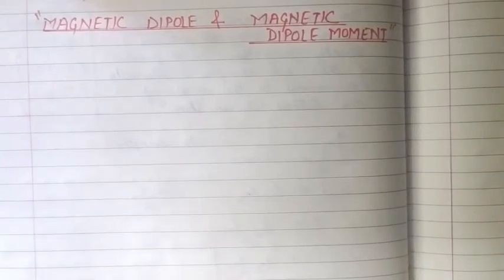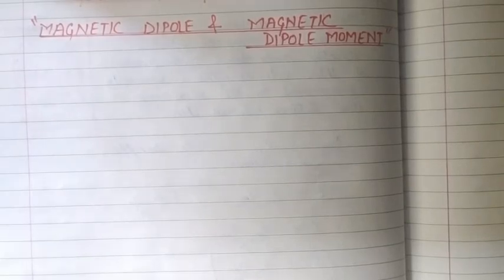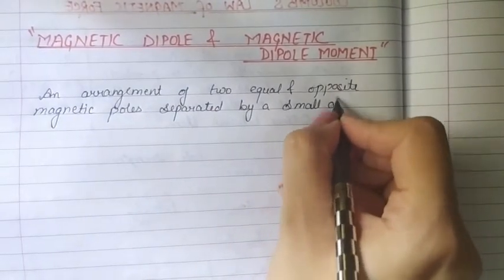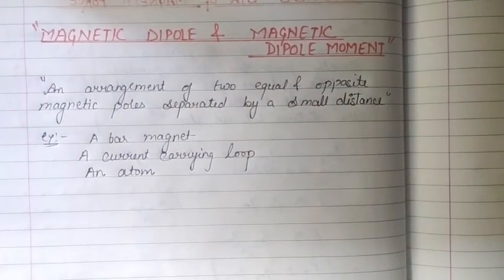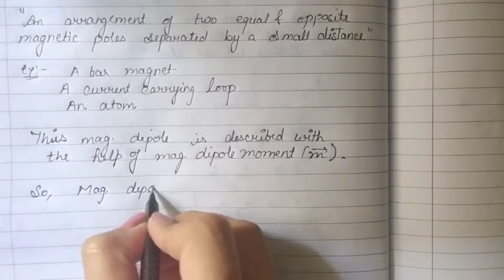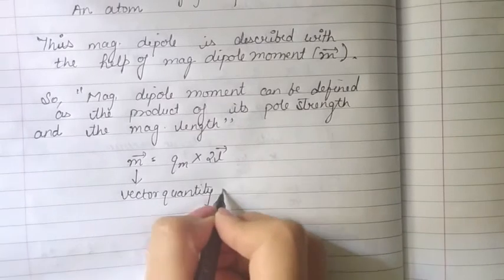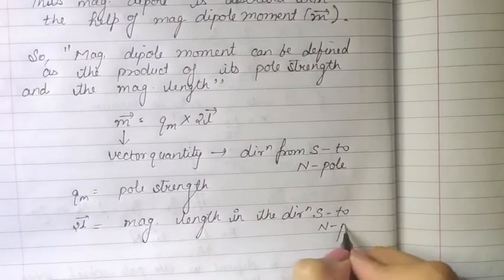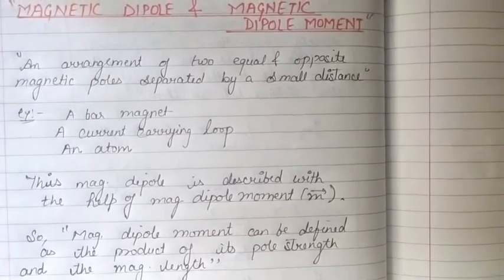Class 12| 5.4: Magnetic dipole and magnetic dipole moment